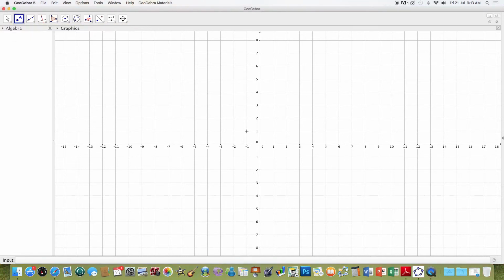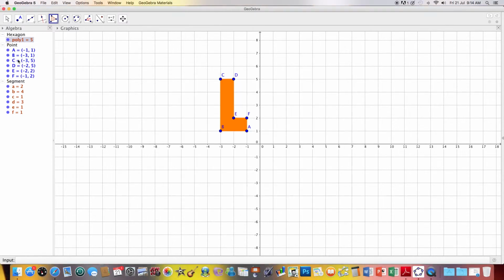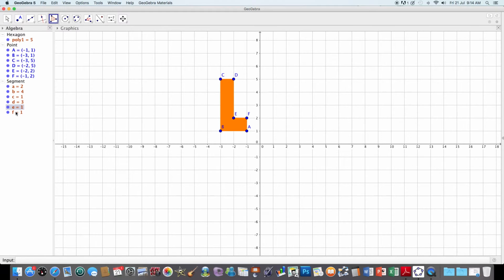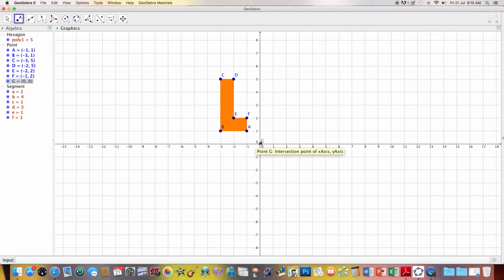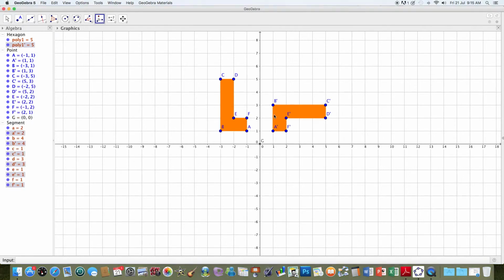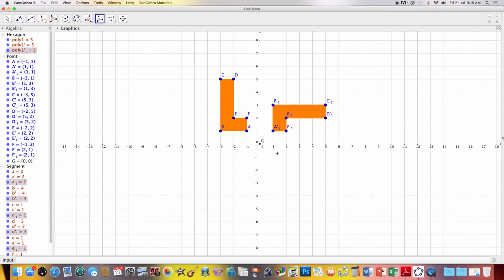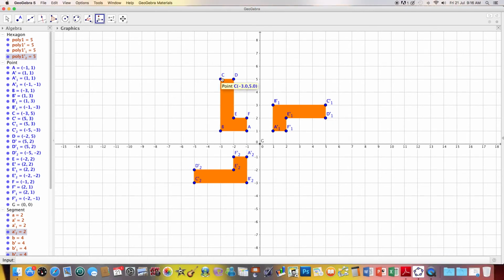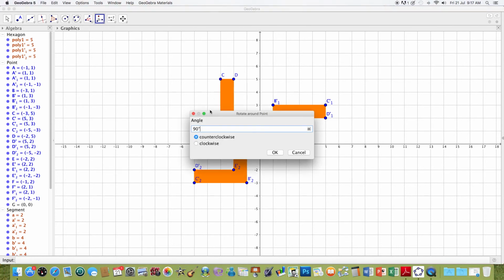Rotation Tutorial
Rotating Objects in Gegebra